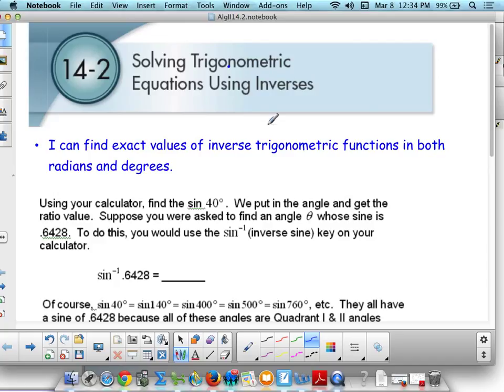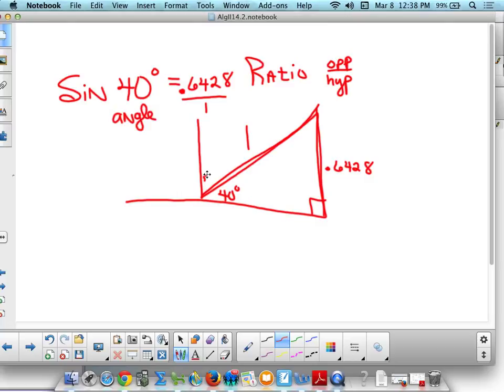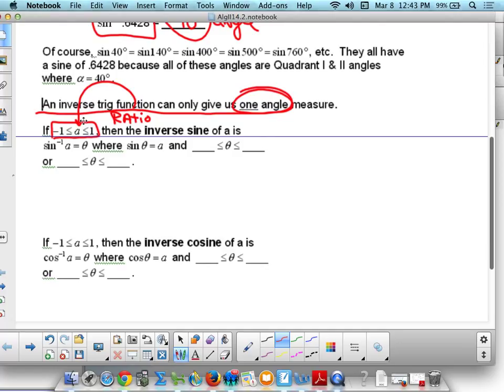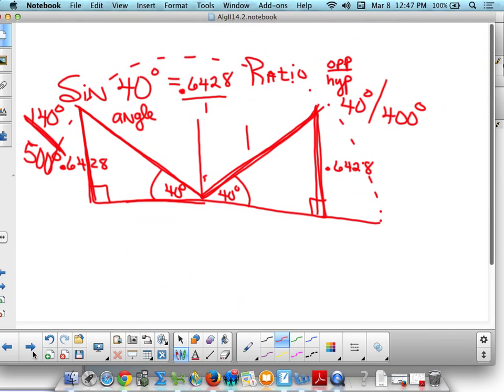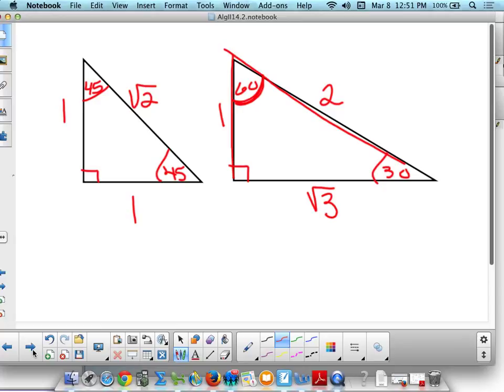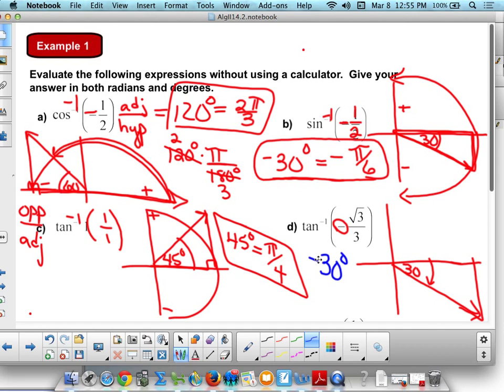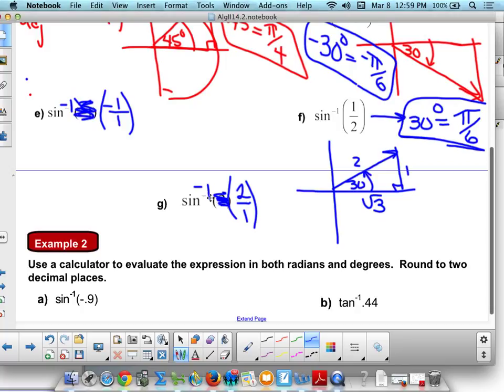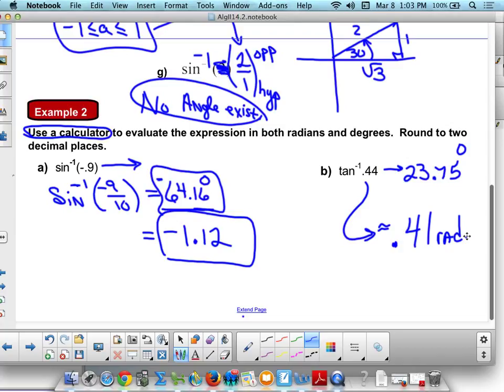14 2 Inverse Trig Functions